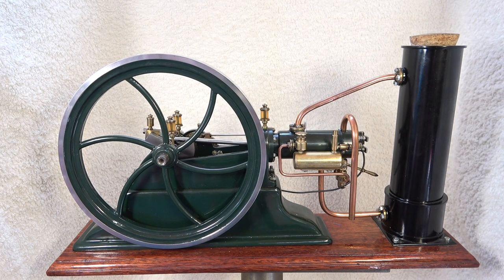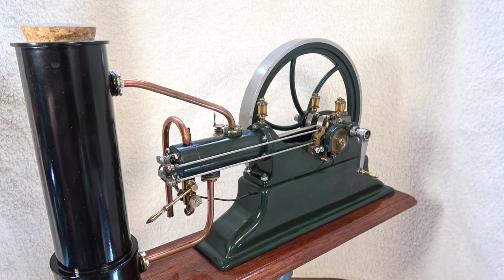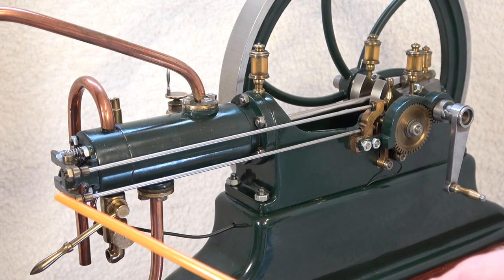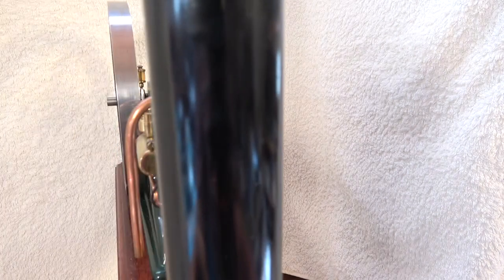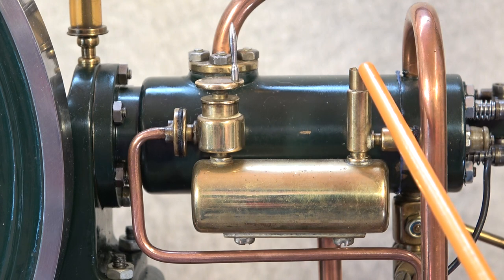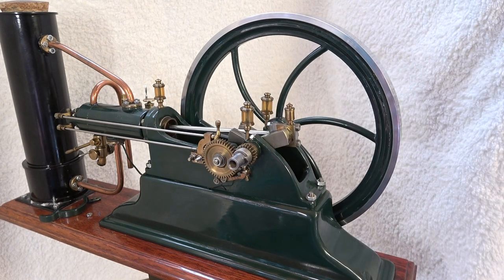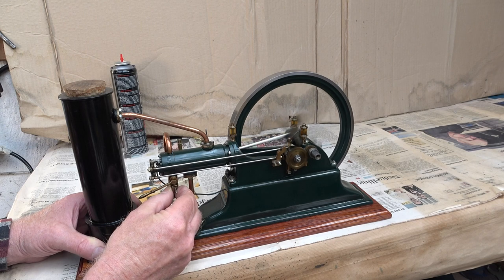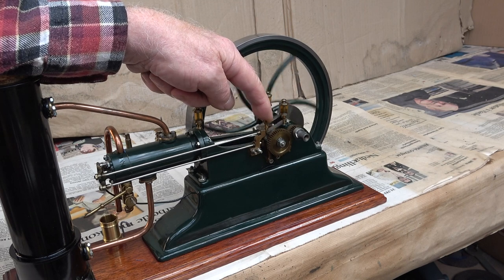Scratch Build Model Antique Gas Engine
I build this four stroke horizontal gas engine 1985 , very inspired by an English built gas engine called Crossley M type, from about 1895.
The engine has high tension ignition, runs on lightergas and is water cooled.
Bore 20 mm. Stroke 42 mm. Water cooled.
Engine build by Find Hansen Denmark  1985